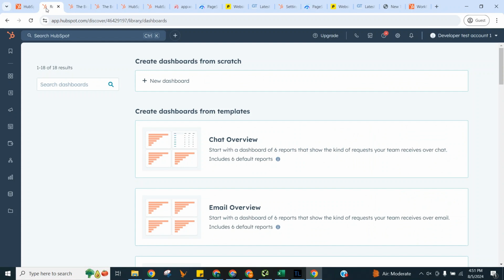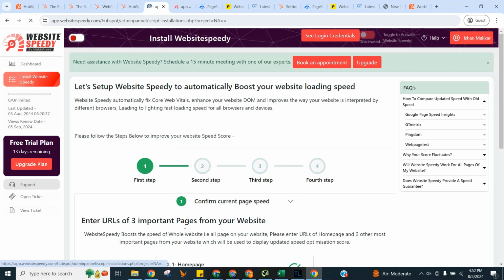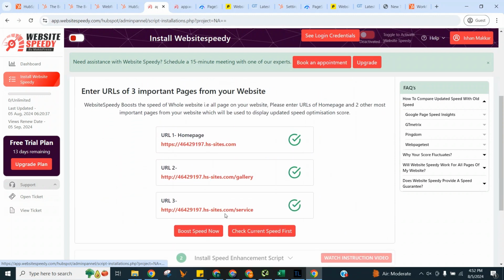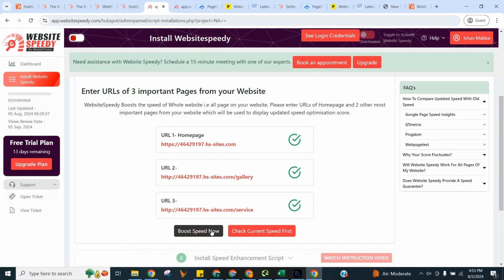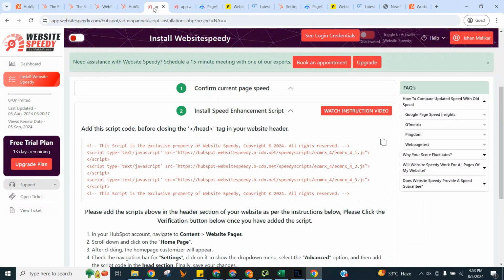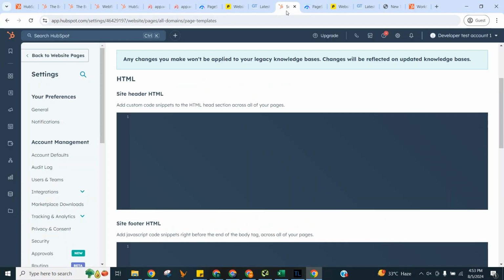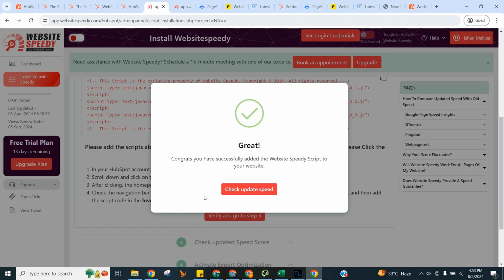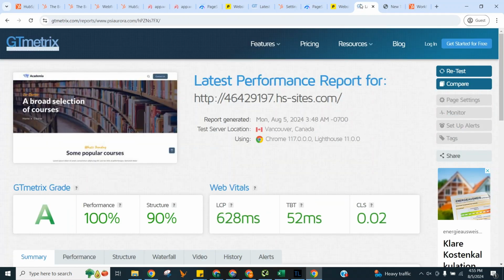HubSpot Speed Boost | Instant Load Time Improvements with Website Speedy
Improve Your HubSpot Website Speed Instantly | HubSpot Website Speedy App 🚀

Welcome to our ultimate guide to optimizing your HubSpot website speed! If you're experiencing slow load times on your HubSpot site, you're in the right place. In this video, we'll explore how to use the HubSpot Website Speedy app to enhance your website's performance, elevate user experience, and boost your search engine rankings.

About This Video:
In this tutorial, we'll walk you through transforming your HubSpot website into a fast, efficient site. Follow our step-by-step guide to understand and implement speed optimization techniques using the HubSpot Website Speedy app. Say goodbye to sluggish pages and hello to a smooth browsing experience that increases user engagement.

What You’ll Learn:
HubSpot Speed Optimization: Discover the key strategies to optimize your HubSpot website's speed.
Increase HubSpot Website Speed: Implement practical steps to ensure your site loads faster and performs better.
HubSpot Speed App: Learn how to effectively use the HubSpot Website Speedy app to enhance your site's performance.

Why Speed Matters:
A fast-loading website is crucial for user satisfaction and higher conversion rates. By optimizing your HubSpot site’s speed, you not only improve user experience but also boost your search engine rankings, which can lead to increased traffic and sales.

Step-by-Step Guide:
1. Login to Your Dashboard: Access your HubSpot admin panel.
2. Navigate to the App Marketplace: Locate the app marketplace from your dashboard.
3. Search for "Website Speedy": Find the HubSpot Website Speedy app.
4. Install the App: Click the install button to add the app to your site.
5. Enter Key URLs: Input three important URLs for speed analysis.
6. Start Optimization: Click the button to initiate the optimization process.
7. Copy and Paste the Script: Add the speed enhancement script to your website.
8. Adjust SEO Settings: Go to your SEO settings and insert the custom code.
9. Save the Script: Paste the script code and save your changes.
10. Verify Installation: Ensure the script is properly installed and continue.
11. Test Your Speed: Use speed testing tools to check the improvements.

Ready to experience the benefits of a fast-loading HubSpot site?

If you need assistance optimizing your HubSpot website, visit us now for expert support and guidance. Our team is here to help you achieve the best possible performance for your online store.

About HubSpot Website Speedy:
The HubSpot Website Speedy app is designed to reduce load times, enhance user experience, and improve search engine rankings. Follow along in this video as we guide you through the process of effortlessly optimizing your HubSpot site's loading time.

Need help optimizing your HubSpot site?

Join the Speed Revolution:
Watch this video now to turn your HubSpot site into a speed demon. Boost your HubSpot website speed and stand out from the competition!